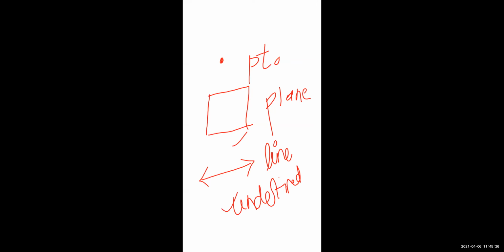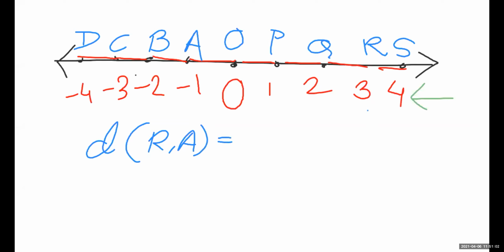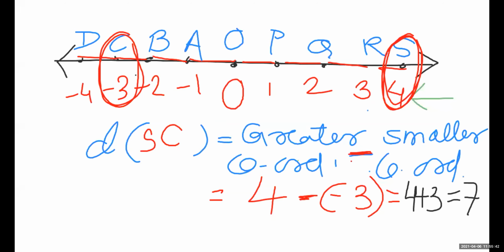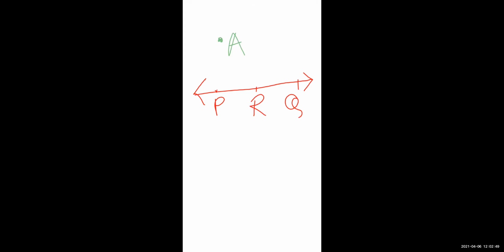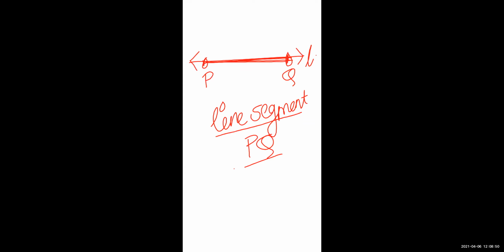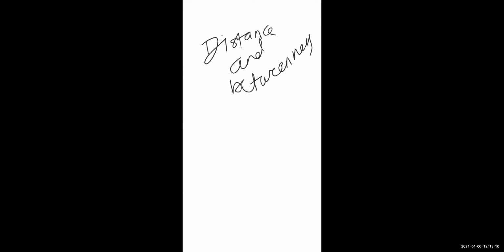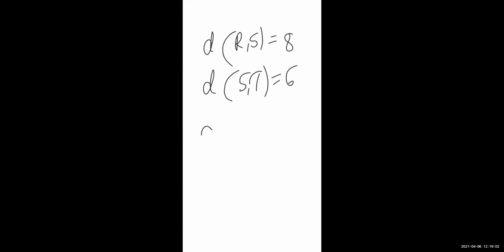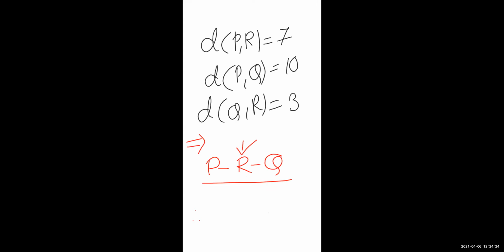6 April 2021